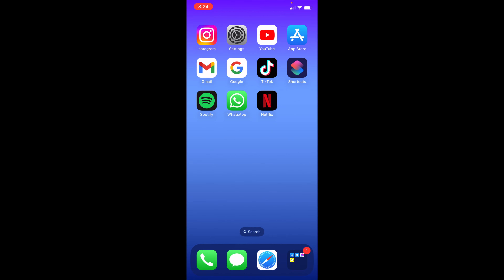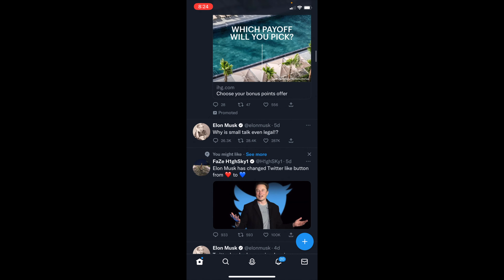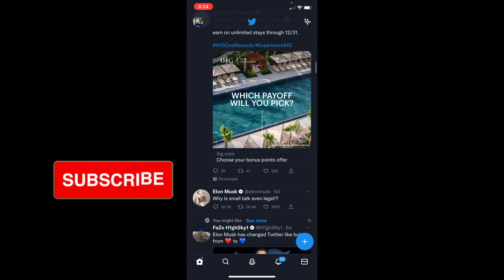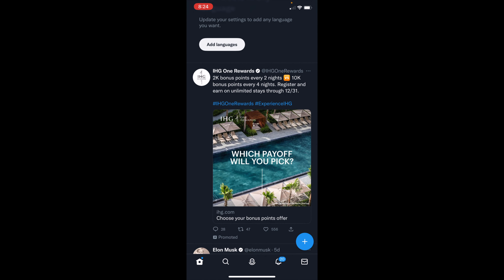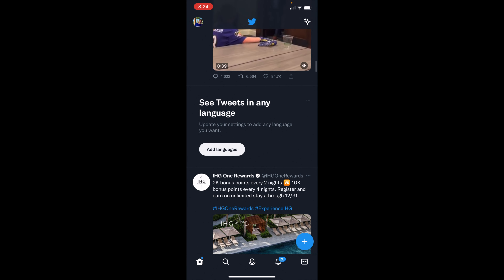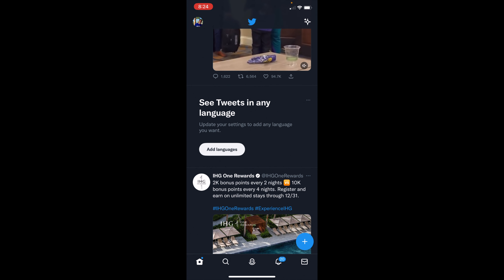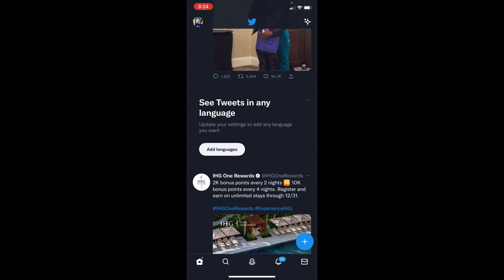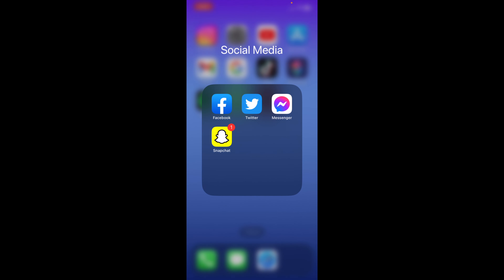How to Make Your Twitter Likes Private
In the video today, I am going to show you how to make your Twitter likes private. There is no way to actually make your Twitter likes private. The best thing you could do is make a Twitter with none of your information and then like on that account. It would then make your likes private because no one would know who you are.